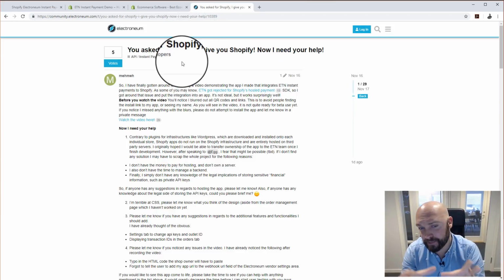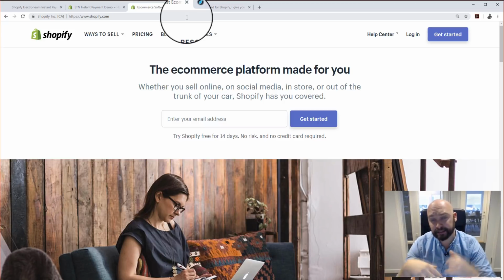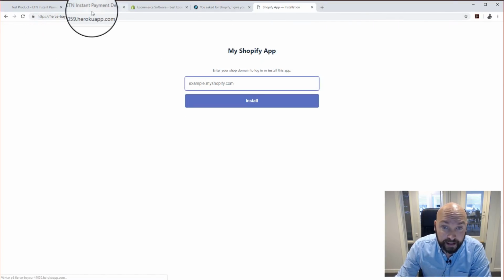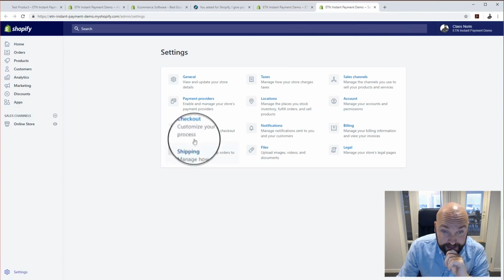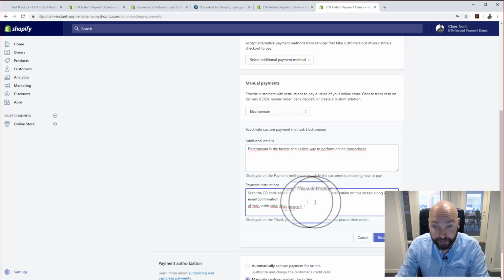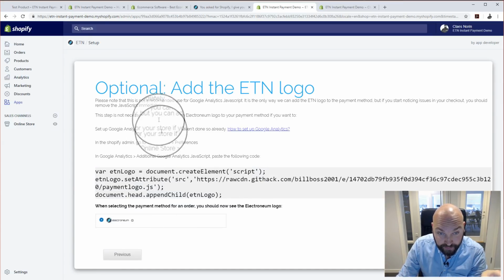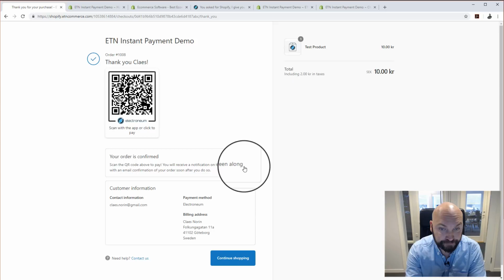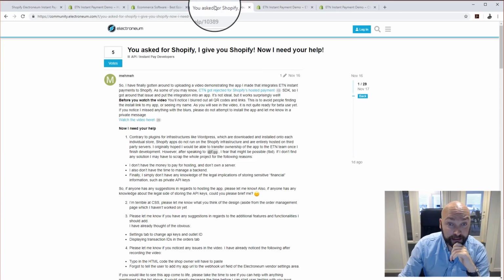Electroneum Instant Payment for Shopify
Here is a demonstration of a working Shopify App that integrates the Electroneum Instant Payment API with Shopify. Created by Will aka mehmeh.